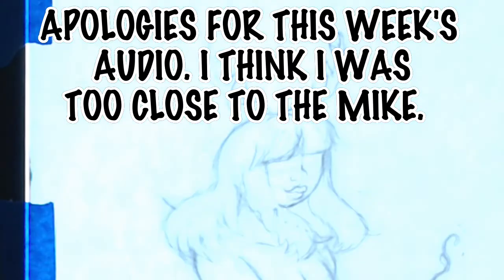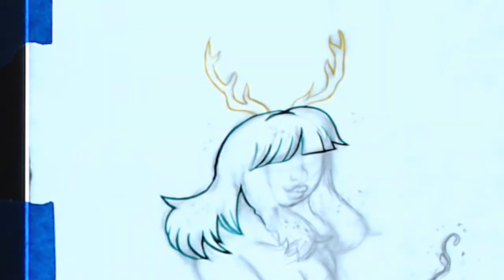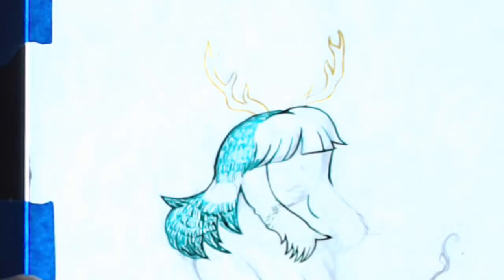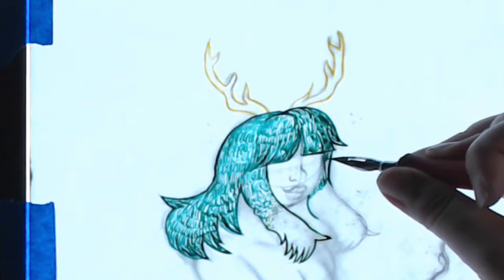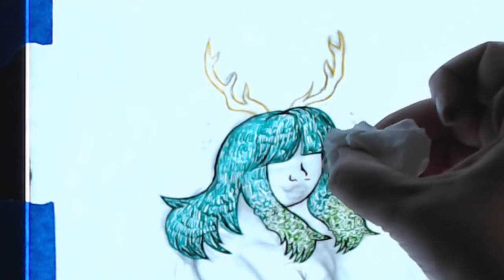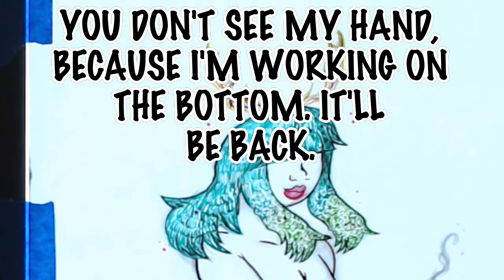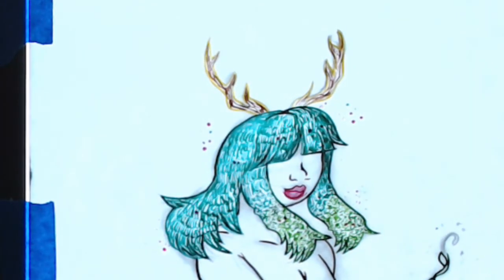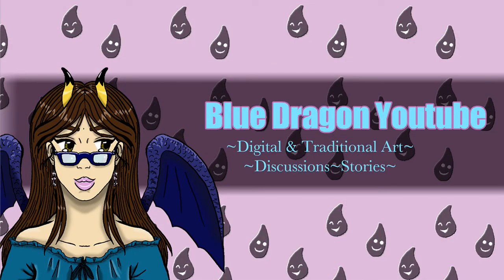EXPERIMENTATION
Edit: Not one week ago, TWO weeks ago I was talking about vegan products. Sorry about that!

I learned how to zoom! And I'm trying some new techniques for coloring! In this video I go into more detail at experimenting, and some of things I've learned from stepping "outside the box."

 *Dark Horse, and by extension this video, is targeting an adult audience! Dark Horse has violence, language, nudity, and sexual situations*

Support aka Gimme Monies:

References:

The Awlers
on Tapas

Intro/Opening by Dante Jensen (art by Blue Dragon/Ashleen Woods)

Background:

"Radio Free Arnett" by Brad Arnett

Hand bell from the NCH library